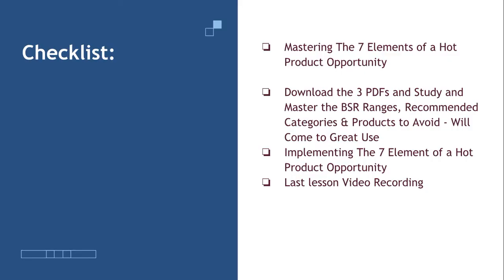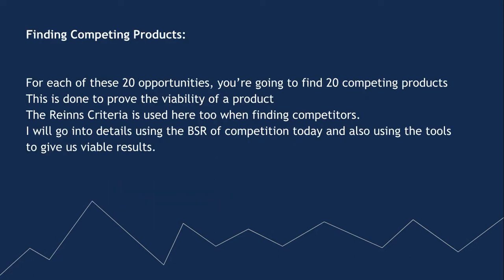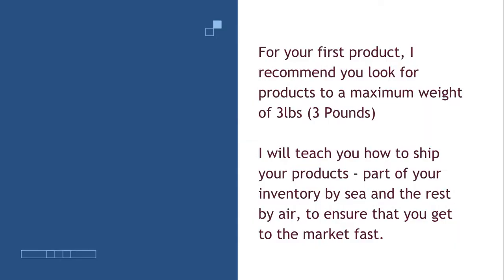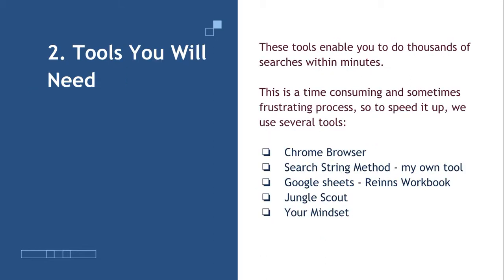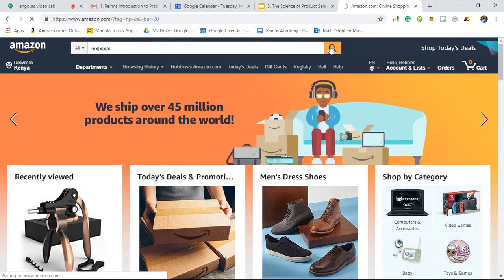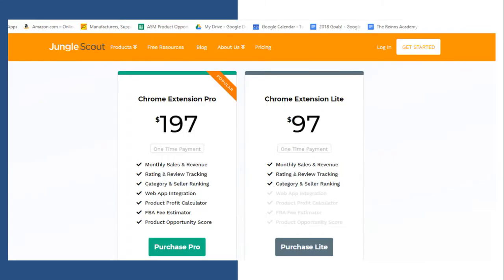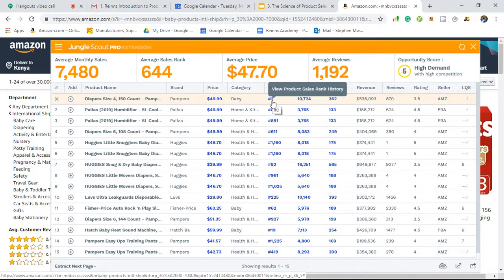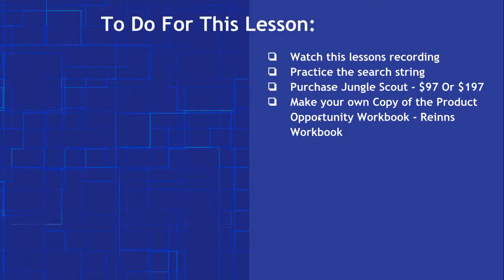Science of Product Selection Part One - Building Your List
Building Your List of 20 - 40 Hot Product Opportunities Using Reinns Criteria